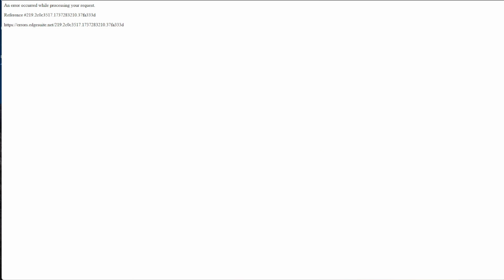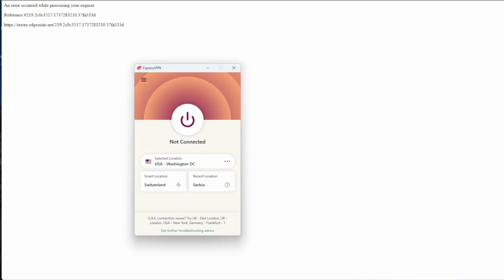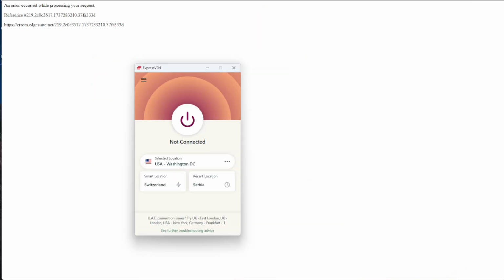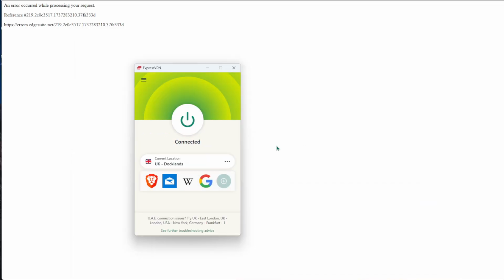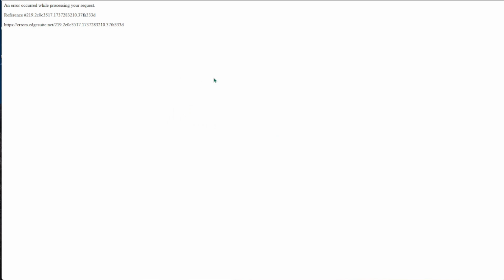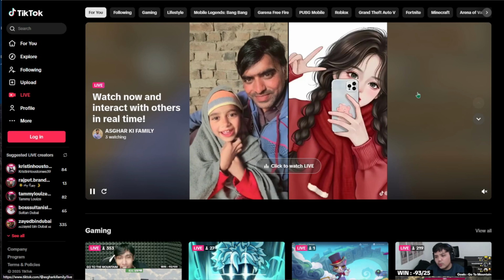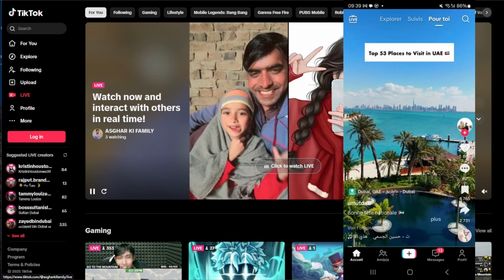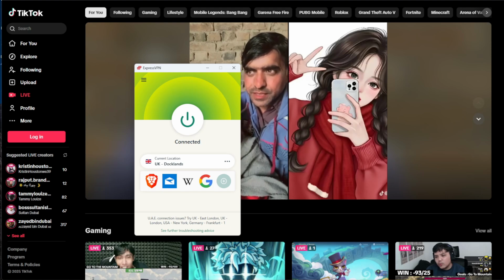HOW TO UNBLOCK TIKTOK IN THE USA 🇺🇸 Bypass the US TikTok Ban With a VPN! ✅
Wondering how to get over the US TikTok ban and use TikTok in the United States normally? Simply use ExpressVPN, connect to a server abroad, and unblock TikTok in the USA without problems.

1. Go to the server list.
2. Find the server location OUTSIDE the USA.
3. Double-click or tap on it (Android/iOS) to connect.
4. Visit TikTok, sign in, and enjoy it limitlessly!

Our solution to unblock TikTok in the USA works on all devices. ExpressVPN supports macOS, Linux, Android, iOS, and Windows. Moreover, you get 8 simultaneous connections to secure all devices and use TikTok in the USA on all of them.

Try out our workaround and we're sure you'll be satisfied.